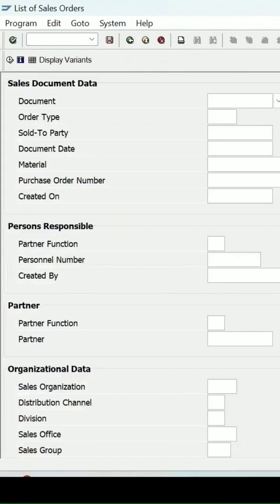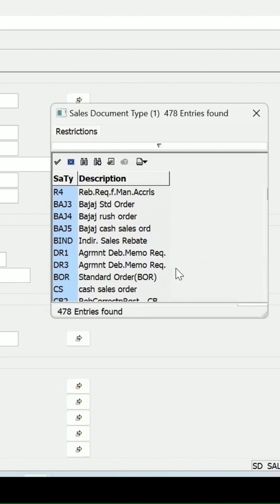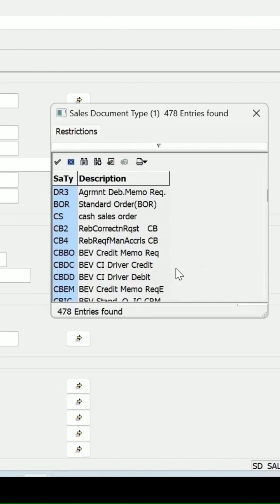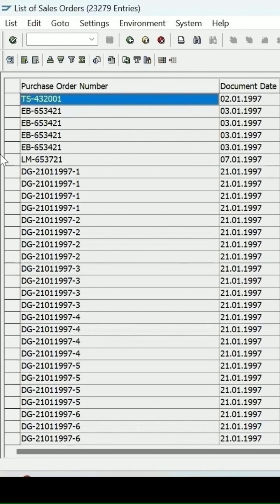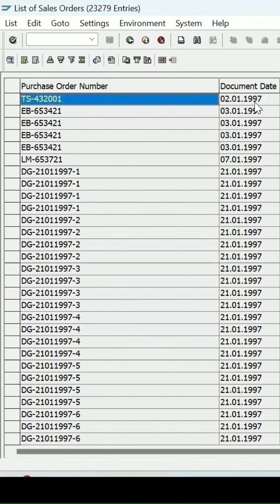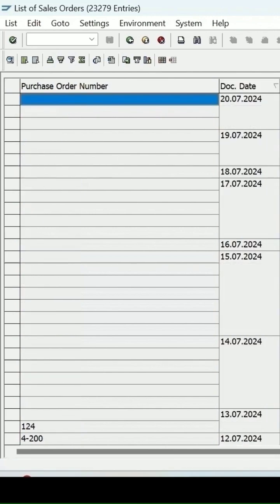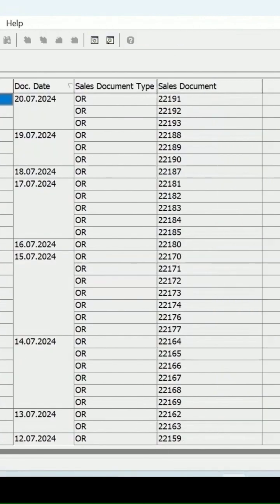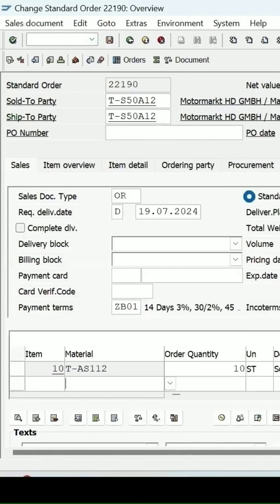SAP QM | Sales Order Report | TCODE: VA05 | SAP Quality Management